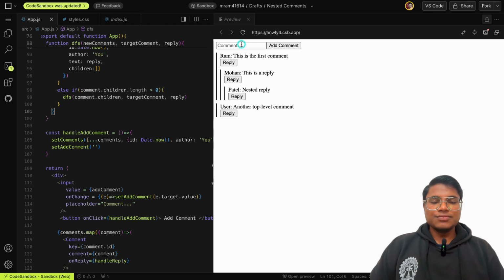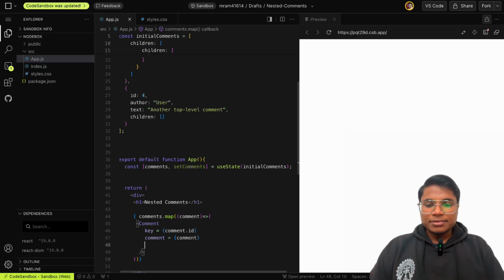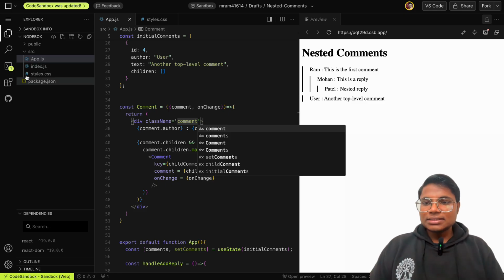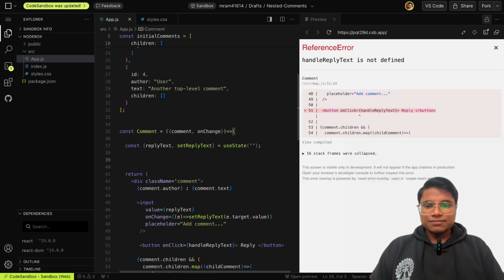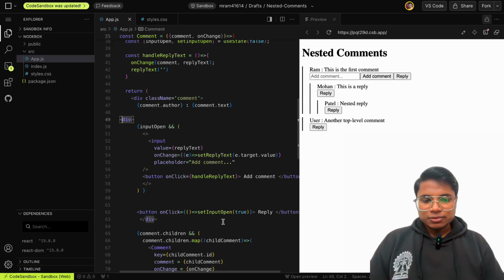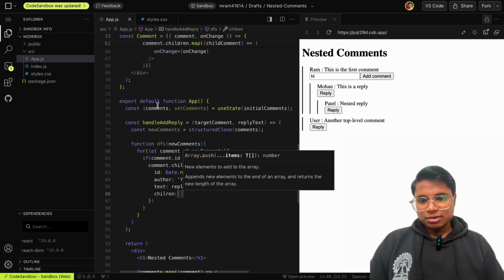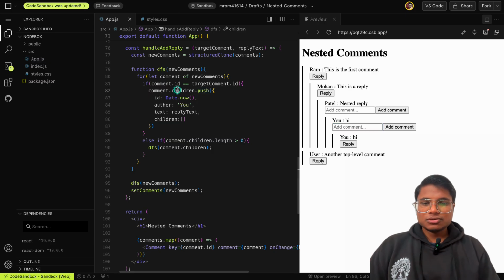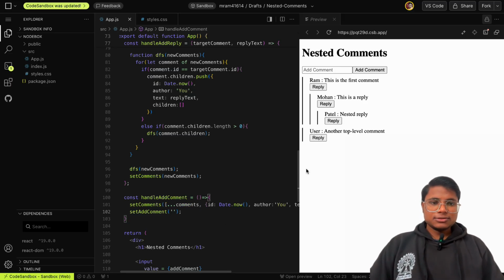Ep. 5 Nested Comments | React Interview Series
Build a nested comments system in React like Reddit or YouTube 🚀

In this video, we cover:

- Recursive React components

- Adding new comments & replies

- Updating deeply nested state using DFS